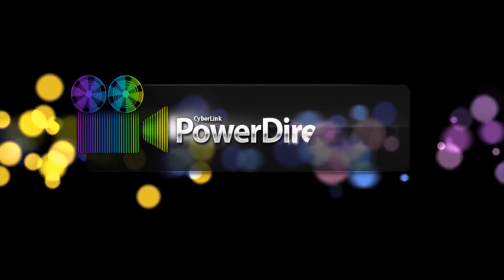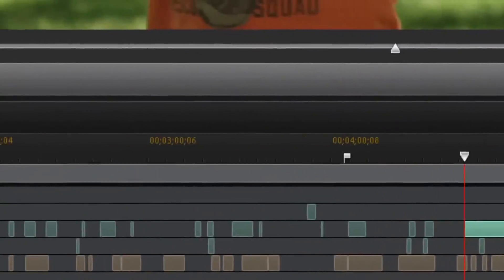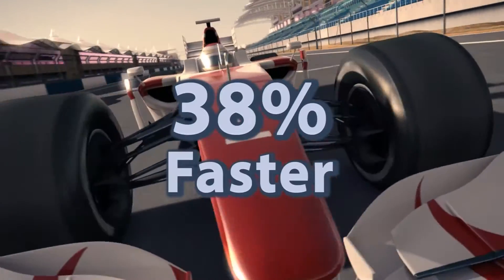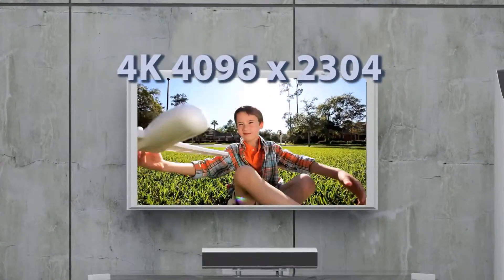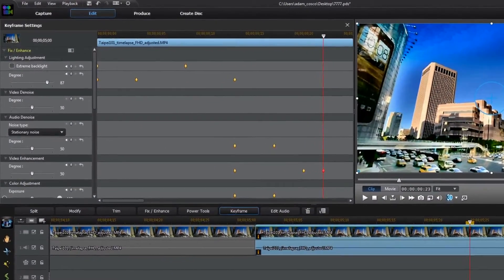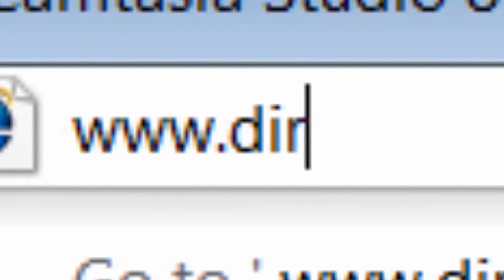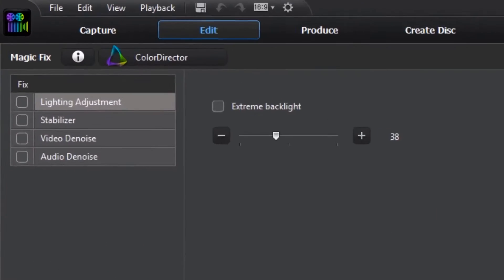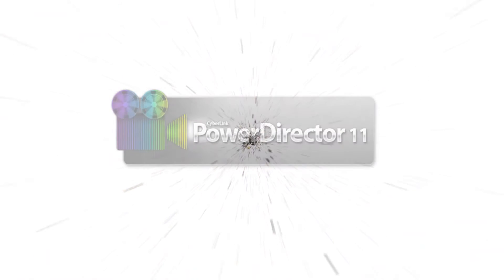CyberLink PowerDirector 11 Intro Video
- New PowerDirector 11 gives users the most powerful, fastest video editing ever! Packed with innovative video technologies to automate and speed up video processing time, support for 4K resolution formats, and extra premium content to ramp up your video productions with pro-looking design styles and templates, it has the most comprehensive set of tools you'll need.